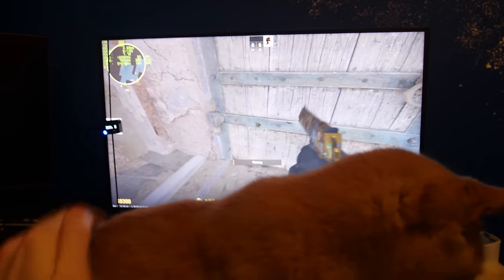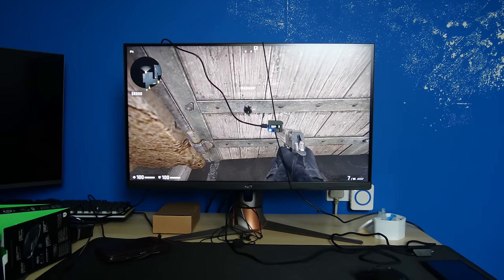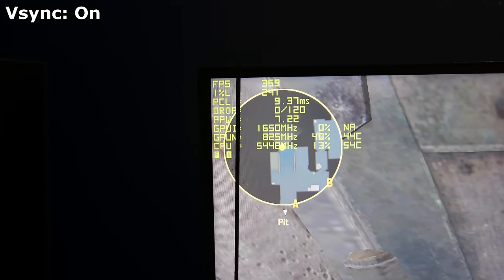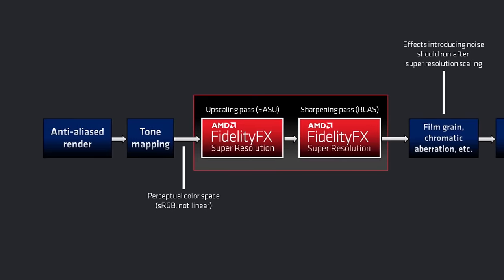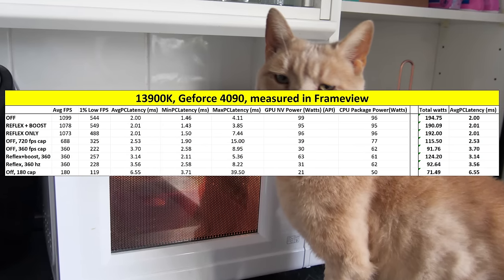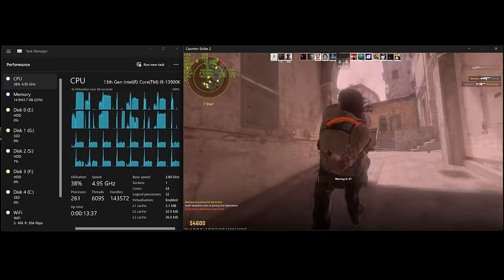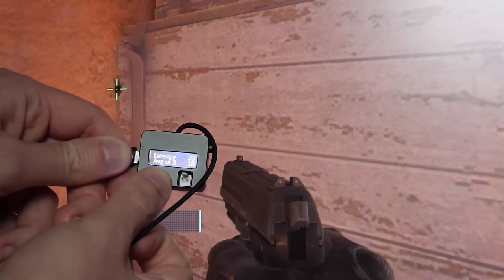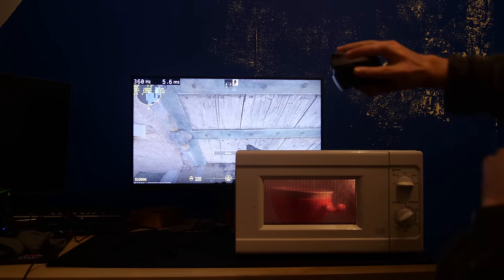Further CS2 Input Latency Testing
This video isn't sponsored or in any way associated with Nvidia, I just felt like some of the comments the first video received needed following up on using FACTS and LOGIC and Fluffykins.

0:00 - Latency misconceptions
1:31 - CS2 VS CS:GO / CS:S Latency
2:23 - Vsync
3:43 - Gsync + Vsync + Framerate cap
5:01 - Upscaling adds latency?
5:28 - Power consumption VS Input Latency
8:10 - Nyquist's Theorem VS Slow-mo capture
8:41 - ULMB2
9:26 - Microwave VS wireless mouse